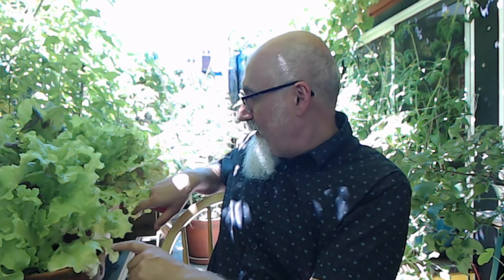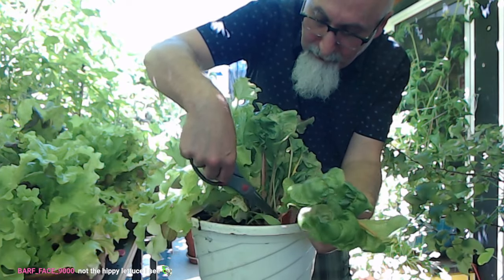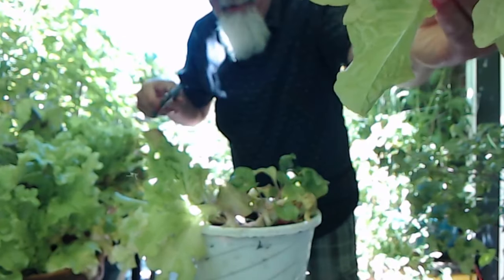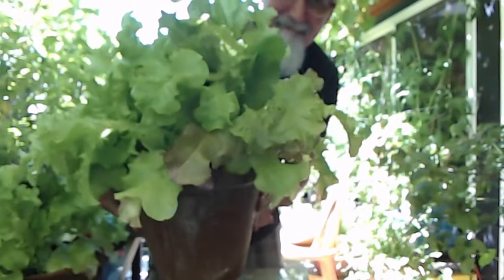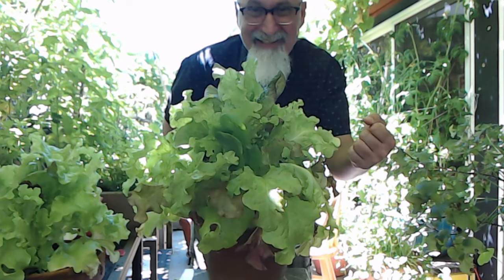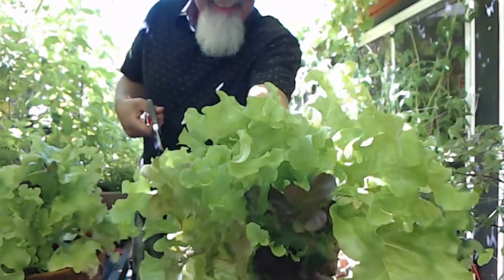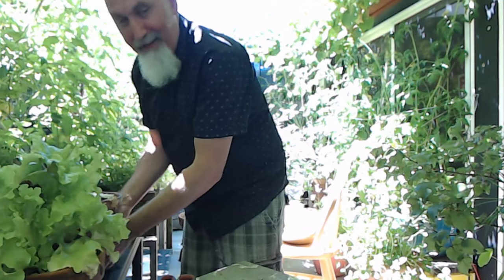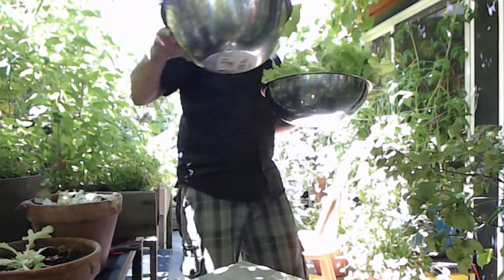Let’s Harvest Some Lettuce and Chard From Our Patio Garden [Food Eating ASMR]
FULL LIVE STREAM: Patio Garden Live Stream Held on July 7, 2024: Propagandists, Cultists, Canada, Ukraine, Russia, Boycotting Israel, US Elections, Math & Gardening

***CRYPTO***
▶️ As well as Cryptocurrencies:
Bitcoin (BTC): 1Peam3sbV9EGAHr8mwUvrxrX8kToDz7eTE
Bitcoin Cash (BCH): 18KjJ4frBPkXcUrL2Fuesd7CFdvCY4q9wi
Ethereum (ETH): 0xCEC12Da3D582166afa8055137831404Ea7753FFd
Ethereum Classic (ETC): 0x348E8b9C0e7d71c32fB2a70DcABCB890b979441c
Litecoin (LTC): LLak2kfmtqoiQ5X4zhdFpwMvkDNPa4UhGA
Dash (DSH): XmHxibwbUW9MRu2b1oHSrL951yoMU6XPEN
ZCash (ZEC): t1S6G8gqmt6rWjh3XAyAkRLZSm9Fro93kAd
Doge (DOGE): D83vU3XP1SLogT5eC7tNNNVzw4fiRMFhog

Peace.

chycho

Peace,

chycho